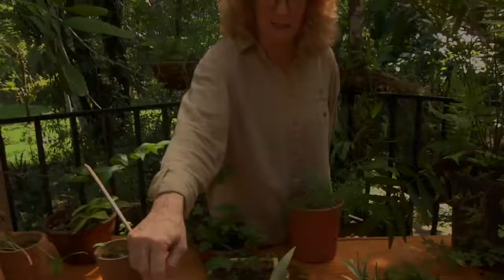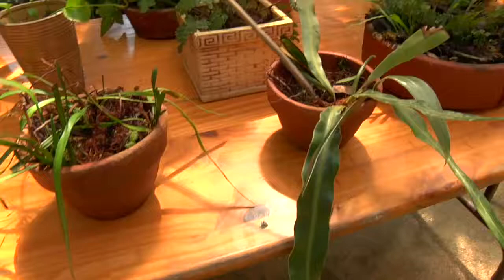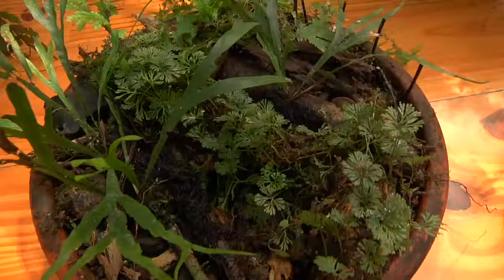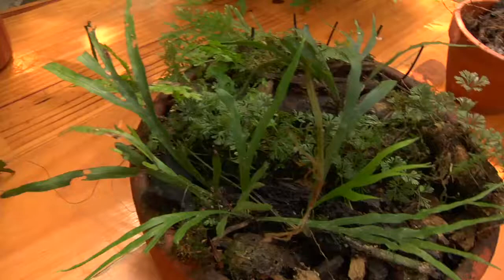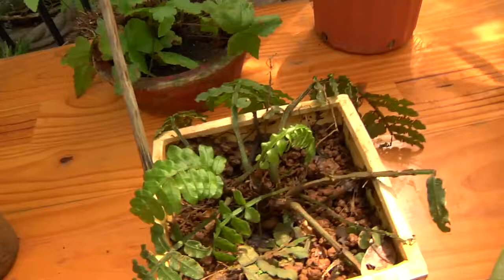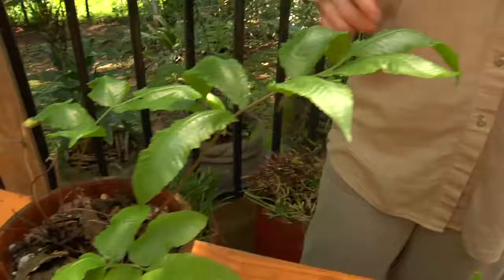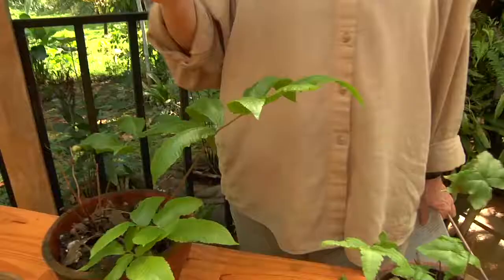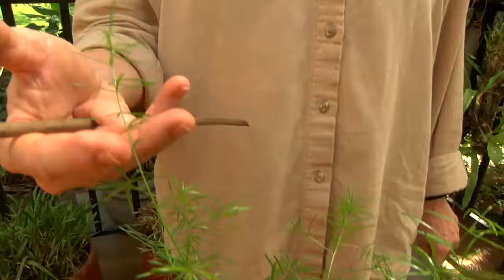Fern Blog #6 don't look ferns #2